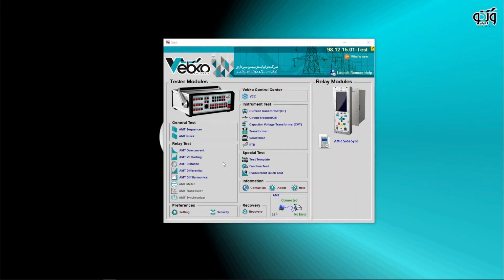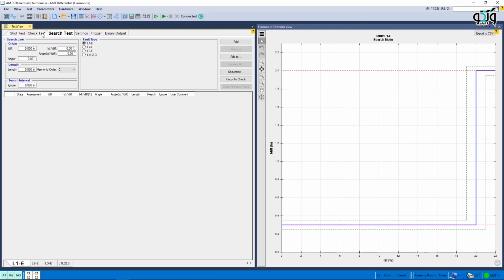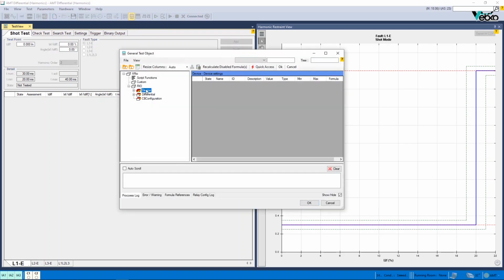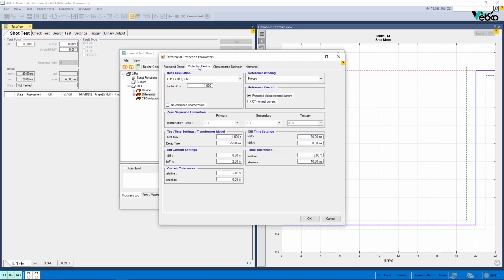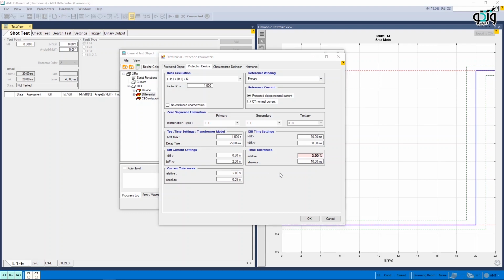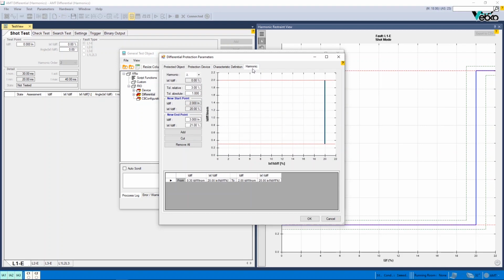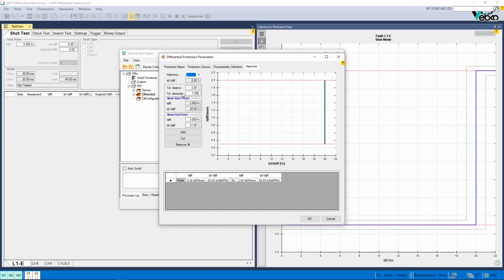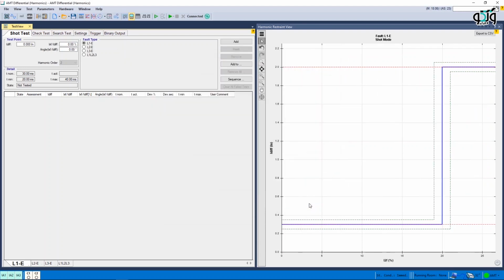Introducing "Diff. Harmonics" Room | RELAY TESTER | ELECTRICAL ENGINEER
“Differential Harmonic” test or “Inrush Blocking” test is performed in “AMT Diff. Harmonics” room.This room opens by clicking on “AMT Diff Harmonics” option...